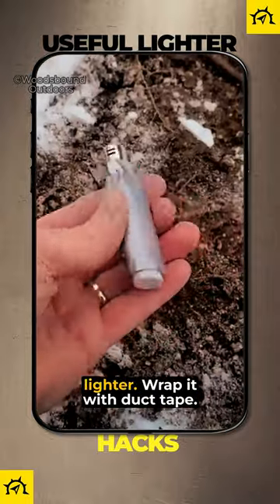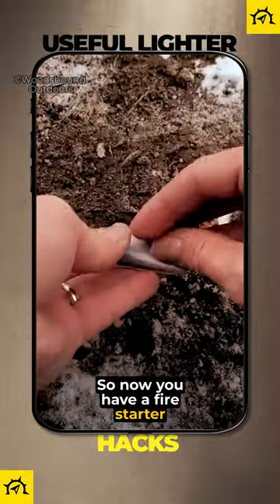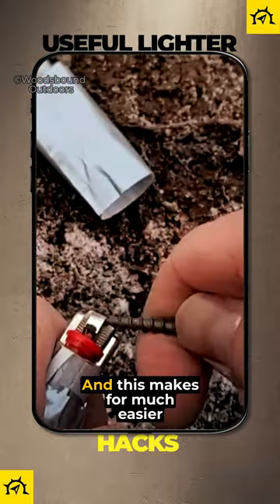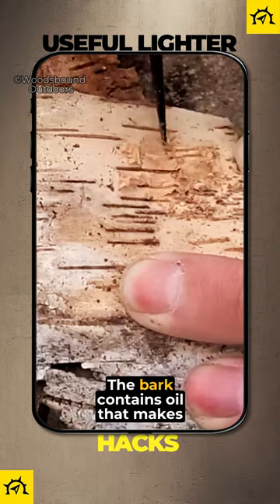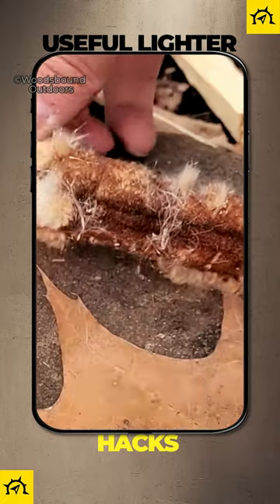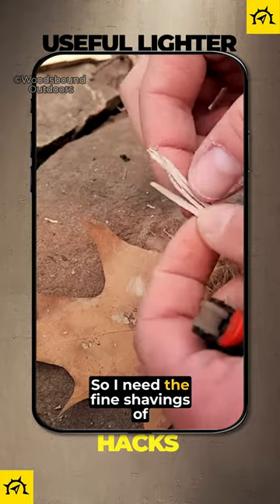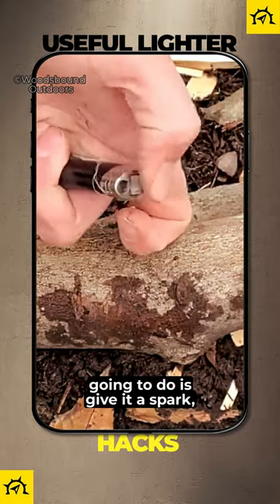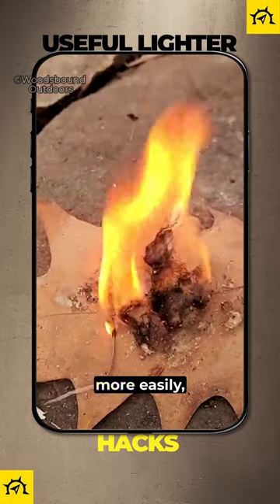Lighter Hacks for Bushcraft and Survival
Turn your lighter into a multipurpose tool and learn how to use it even if it's out of fuel! Learn how to make your lighter more useful for survival and bushcraft with these simple hacks.

Also, make sure to check out the Woodsbound Outdoors channel on Youtube for more useful content like this!